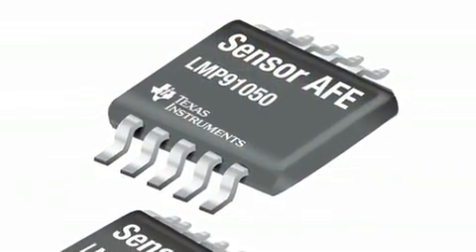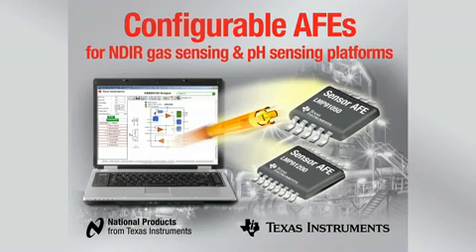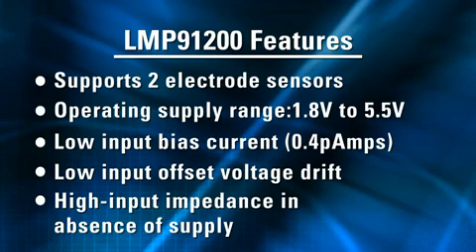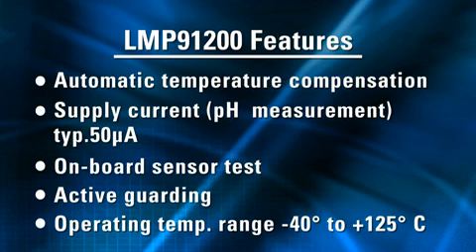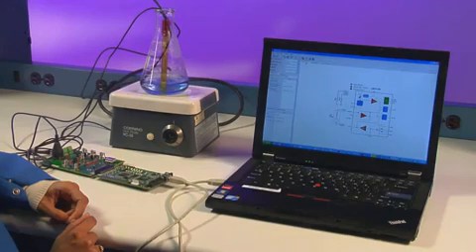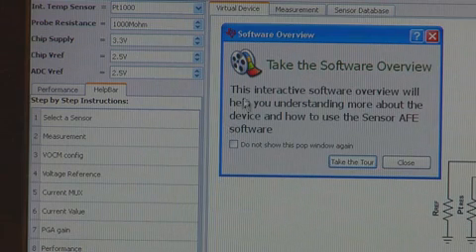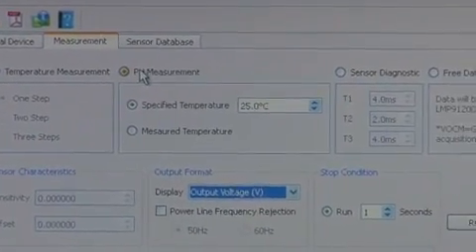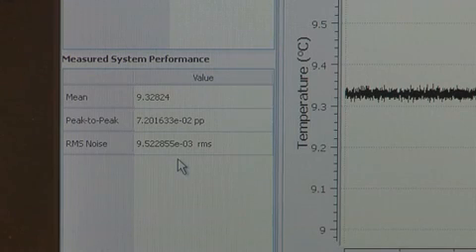LMP91200 Integrated pH Sensor AFE Overview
Karthi demonstrates TI’s LMP91200 integrated, highly-configurable chemical Sensor AFE in a pH sensing application.